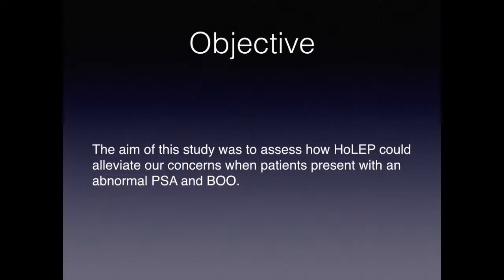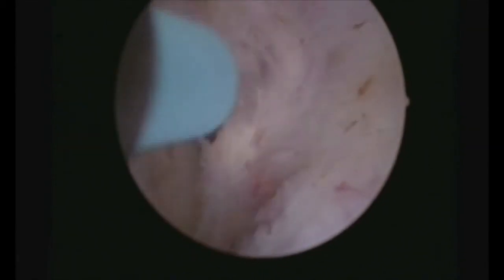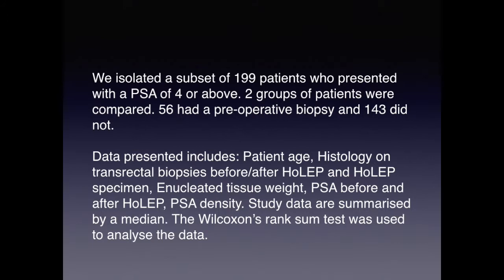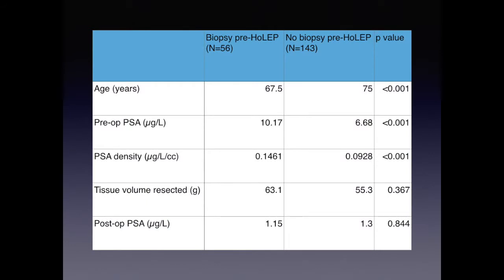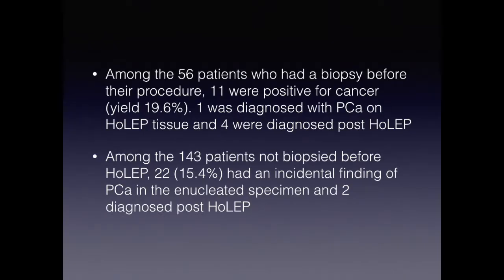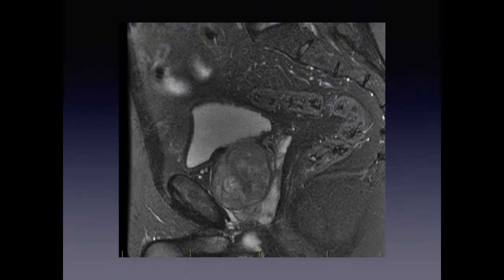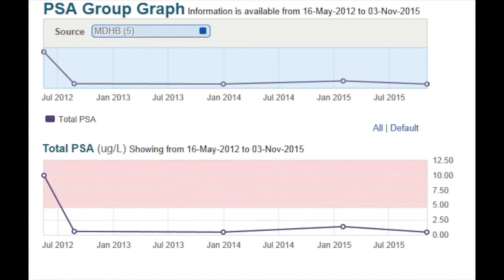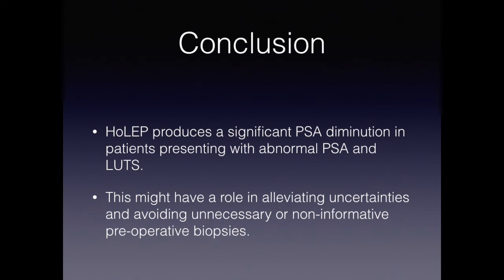The role of HoLEP in alleviating PSA uncertainties